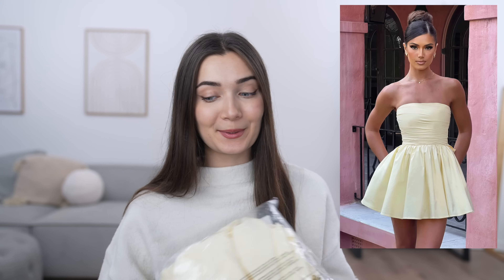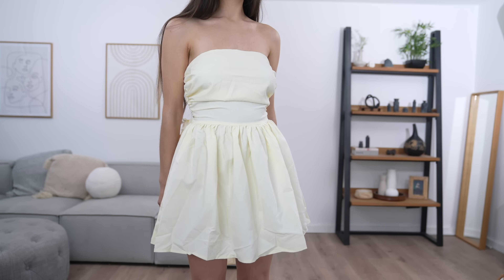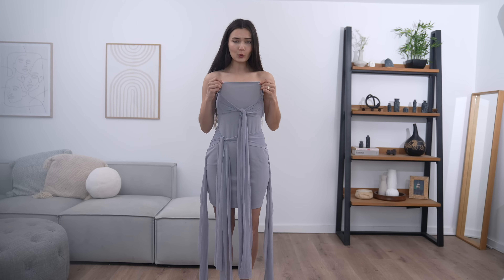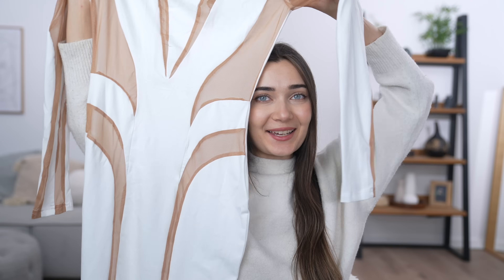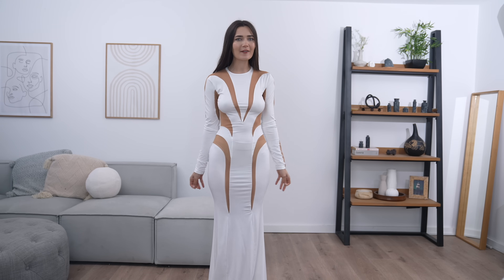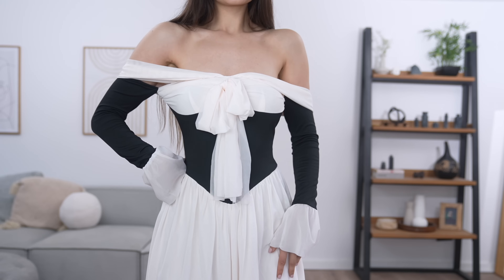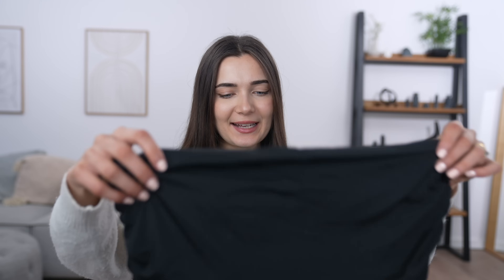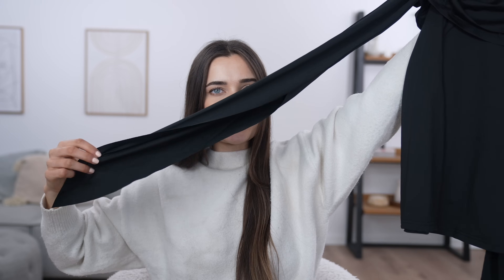I Bought UNREALISTIC Dresses From TEMU... Is It a SCAM!?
What's up everyone!? In today's video I bought SOME MORE unrealistic dresses from TEMU that just seemed too good and too cheap to be true! Let's see if the quality was decent or not!?

Roxxsaurus
36 Golden Square
London
W1F 9EE

♡FAQ♡